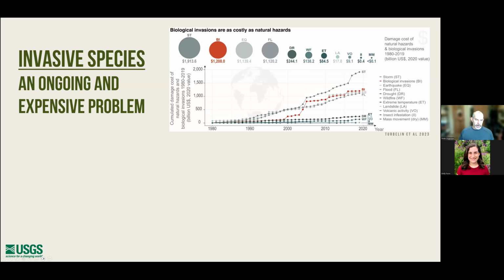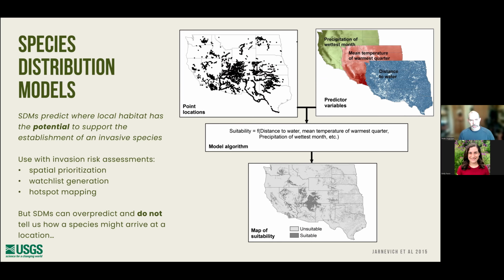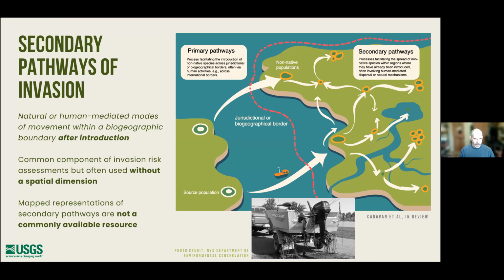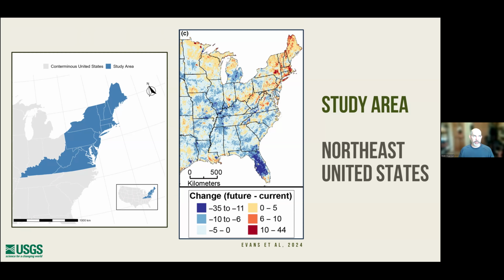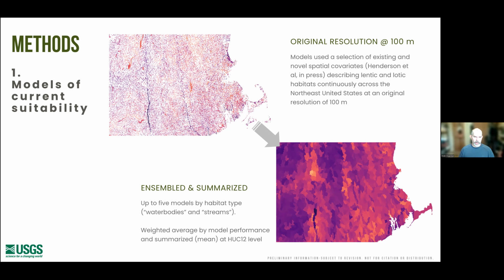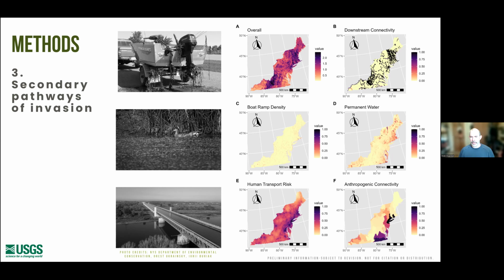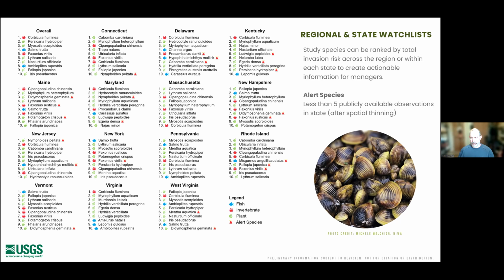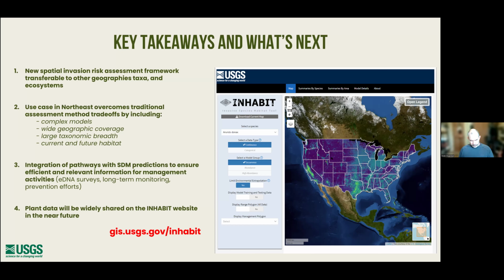Anticipating Freshwater Invasive Species Risk Webinar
Understanding the potential movement and establishment of invasive freshwater species is essential to early detection and rapid response (EDRR) strategies. This webinar presents a novel approach that combines current and future habitat suitability (from species distribution models) with pathways information to generate invasion risk scores for more than 100 freshwater invaders (fishes, plants, and invertebrates) to help inform EDRR approaches. This approach produces comprehensive, regionally mapped coverage of invasion risk for freshwater systems in the northeast United States.